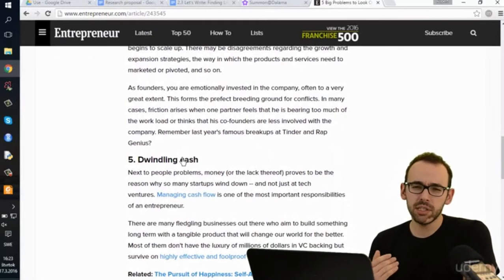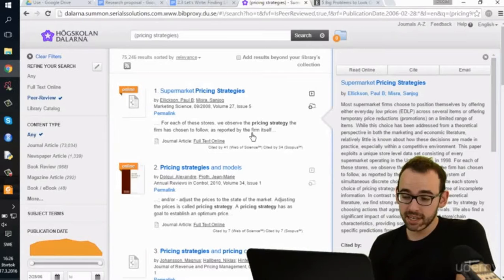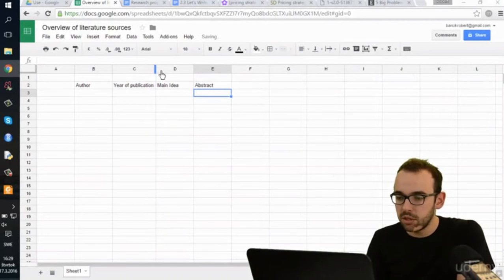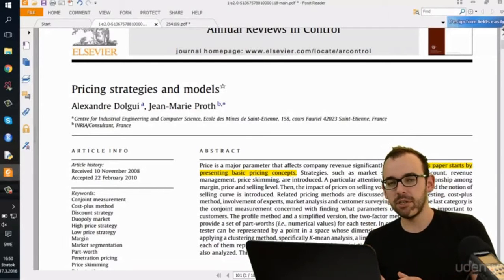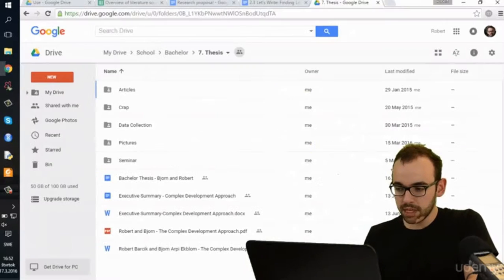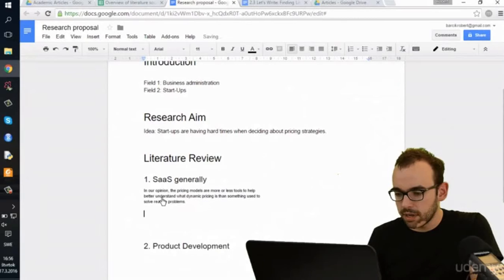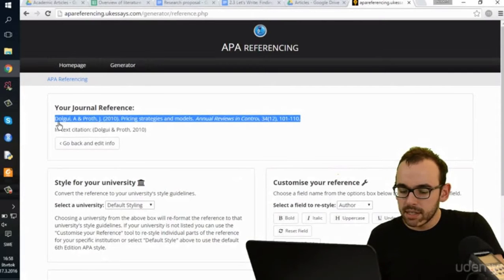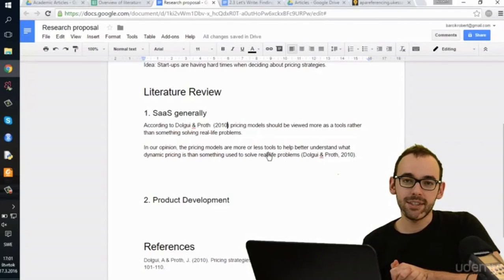BUSINESS RESEARCH METHODOLOGY - 4